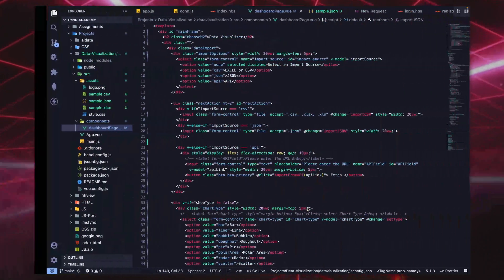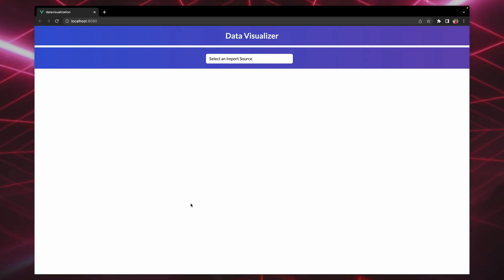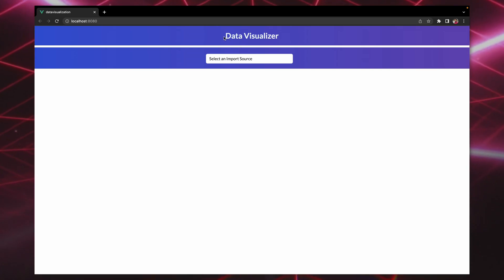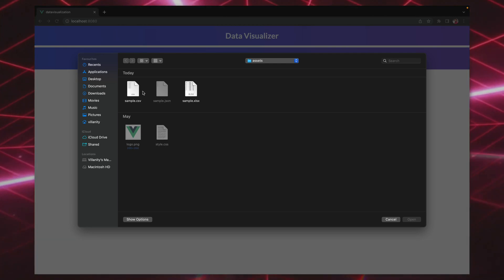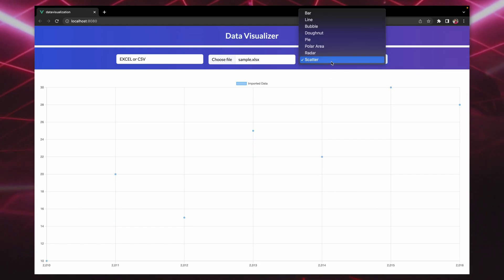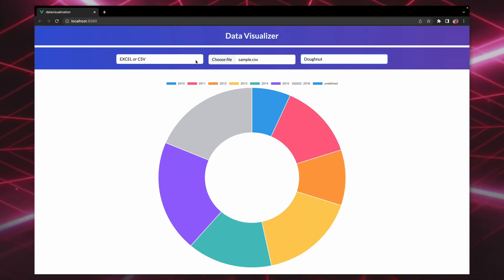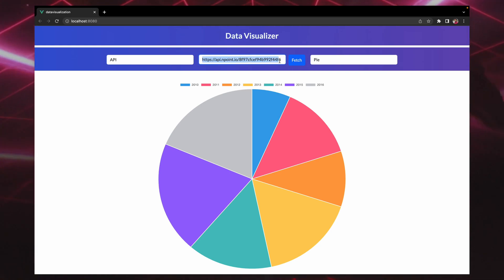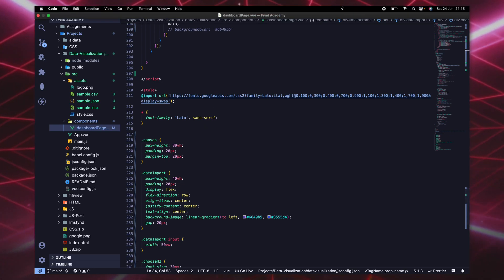Data Visualization App Using Vue.Js - Import from Excel, CSV, JSON and API